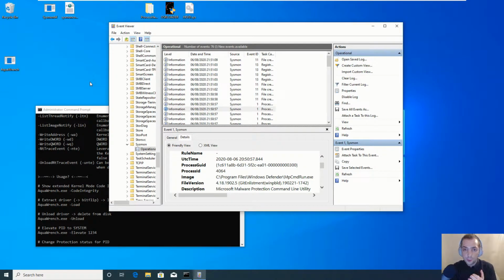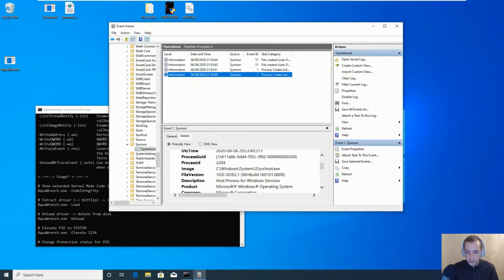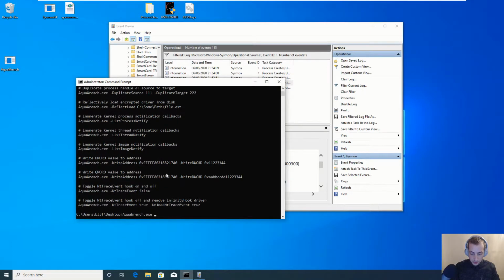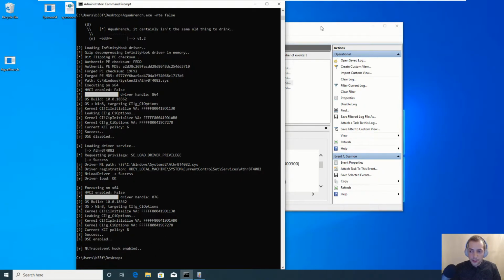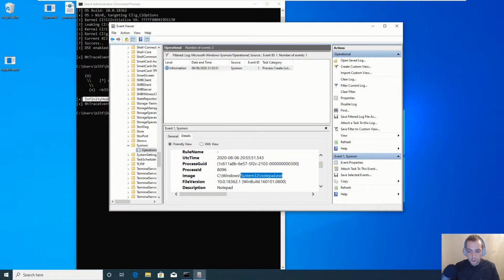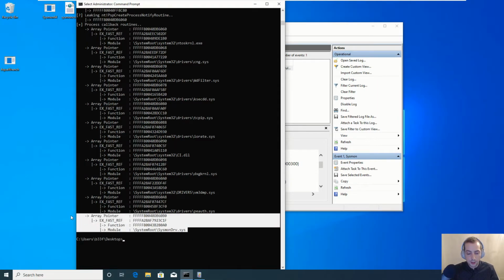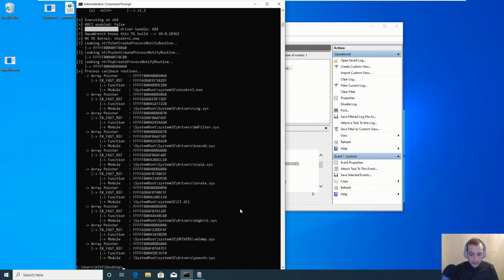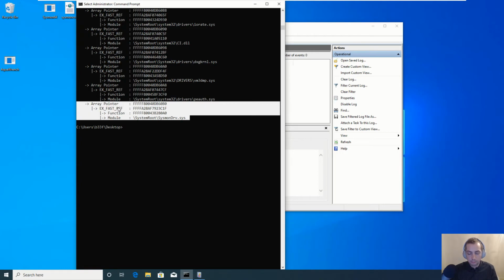IBM RedCON 2020: AquaWrench Demo 3 (Blinding Telemetry)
This demo shows how AquaWrench can be used to blind OS telemetry. In this case using infinityhook to hook NtTraceEvent and overwriting Kernel process notification callbacks.